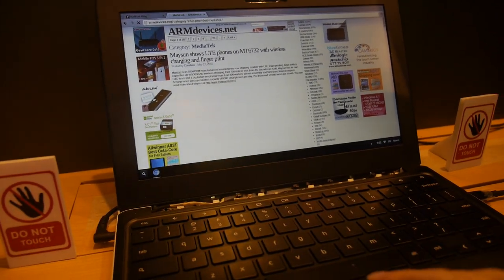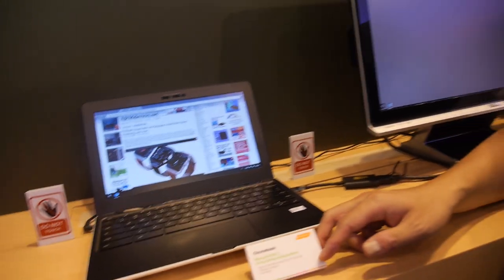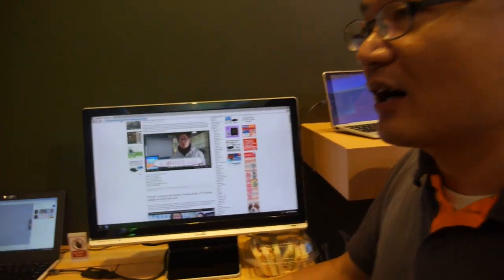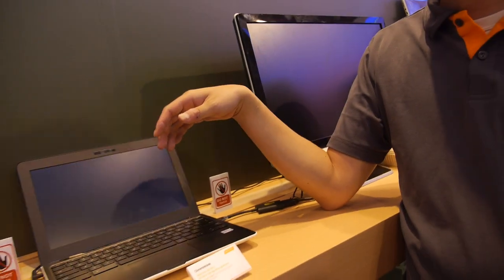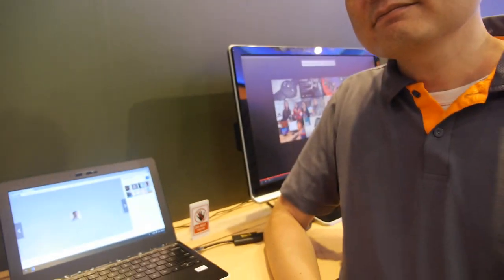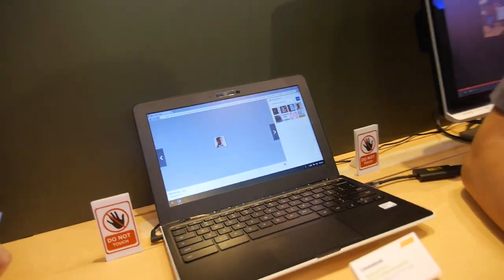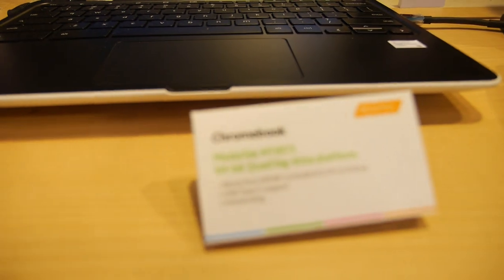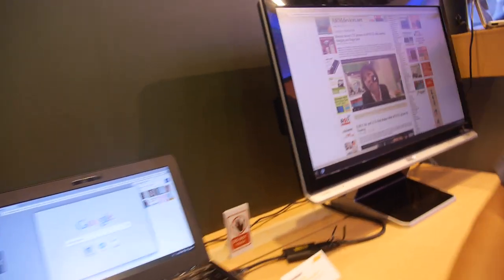MediaTek Chromebook on ARM Cortex-A72 MT8173 big.LITTLE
MediaTek are showing their first Chromebook, with a dual ARM Cortex-A72 with dual ARM Cortex-A53 big.LITTLE of their "world's fastest" MT8173 SoC with SGX6250 GPU. It has dual USB Type-C, one of which can output to a secondary display. For the final product, the built-in Chromebook display can be up to 2K resolution, now showing off 1366x768 on this prototype. Fast charge through the USB Type-C will work. The displays could be 11.6" or 13", the displays will probably be 1366x768 or 1920x1080. The target is affordable pricing. MediaTek together with Imagination and Google are the first to optimize the PowerVR6 GPU for Chrome OS, trying to take advantage of all its heterogeneous multiprocessing speecs to try to optimize the performance. MediaTek is revisiting their optimization approach to upstream all of their work, soon enough people will be able to get all of the source code that they are developing to get this ready.